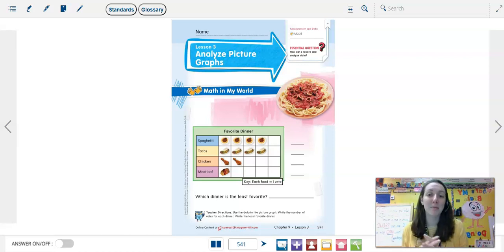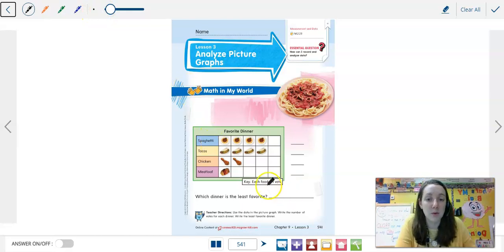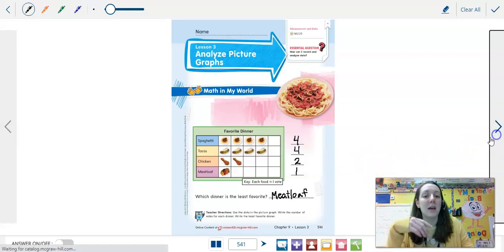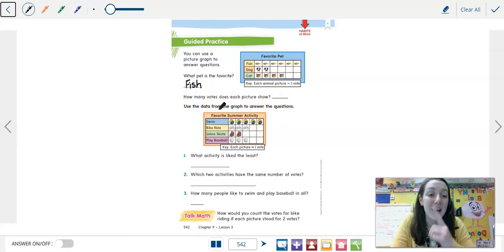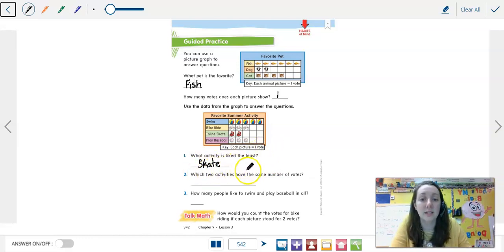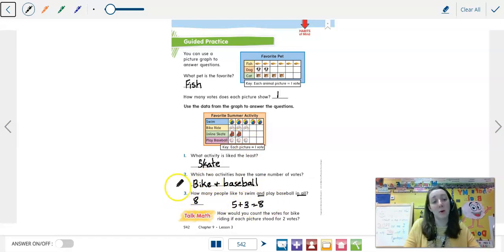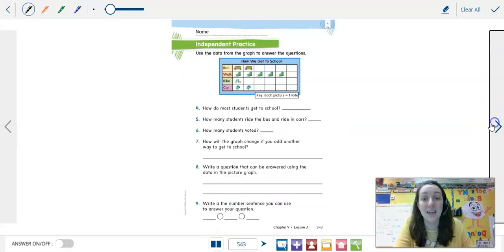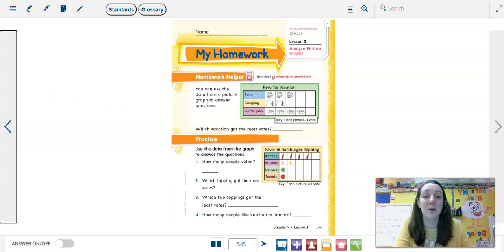Chapter 9: Lesson 3 (Davis, 2nd)